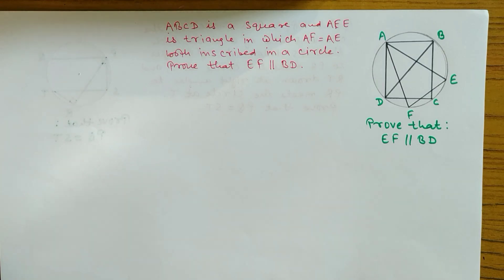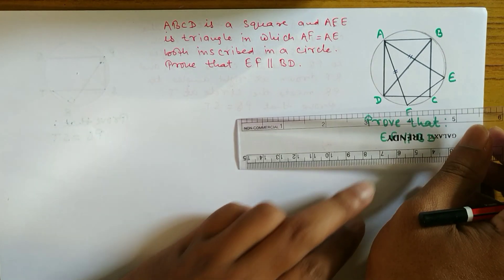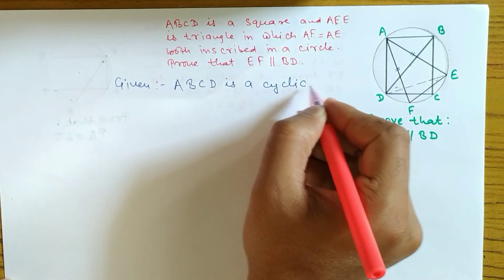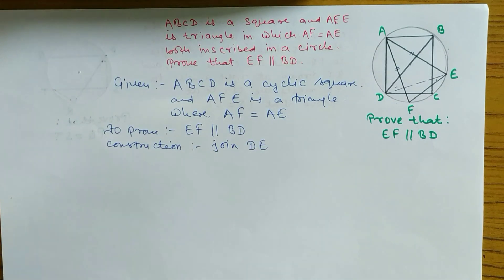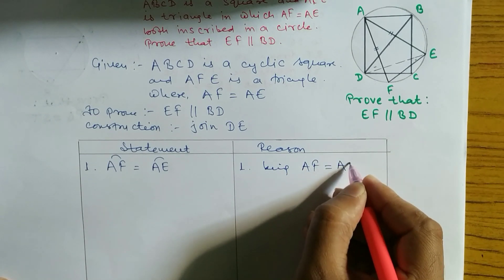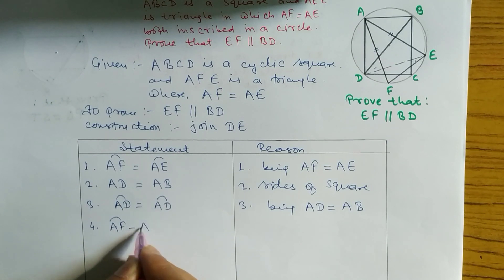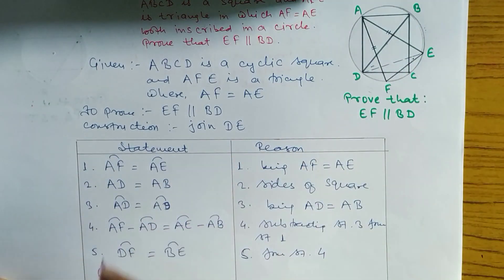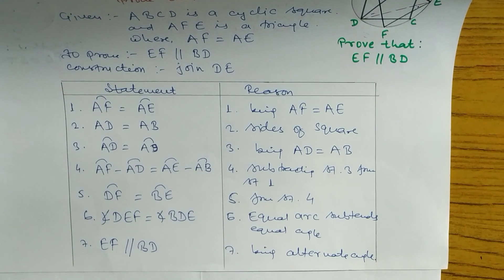unseen theorem -SEE -class 10 - Theorem / viral theorem video - circle unseen theorem - Episode 267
In this video you will learn how to prove this kind of unseen theorem which is very important for class 9/10 and especially for SEE students or for board examination

64 trigonometry identities for class9/ 10 (SEE/ SLC)

Theorem,
unseen circle theorem,
circle theorem,
Triangle theorem,
quadrilateral theorem,
triangle and quadrilateral theorem,
area of triangle and quadrilateral theorem,
unseen SEE theorem
unseen theorem,
unseen theorem of circle,
Circle theorem,
How to prove,
How to prove unseen theorem,
How to prove theorem,
proving unseen circle theorem,
Proving unseen theorem,
circle theorem,
SEE examination question,
math theorem